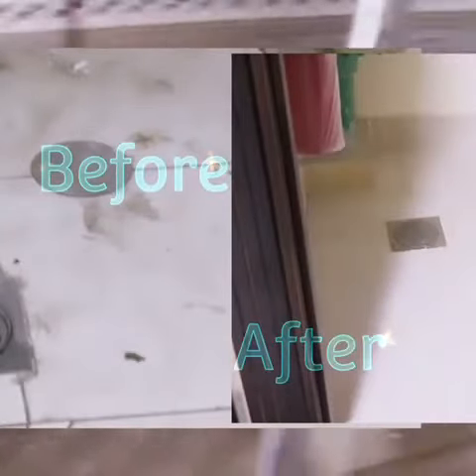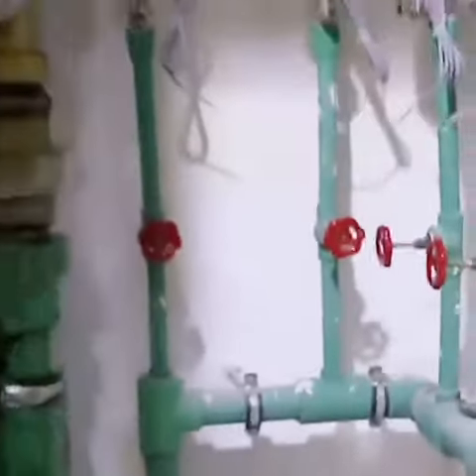Post Construction Cleaning 🧼🧼🧹🛀🛀